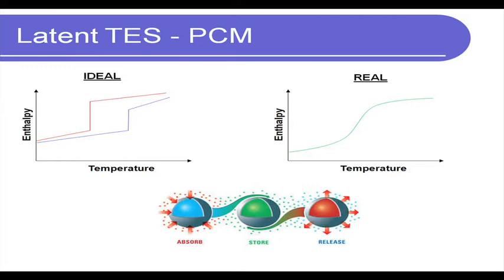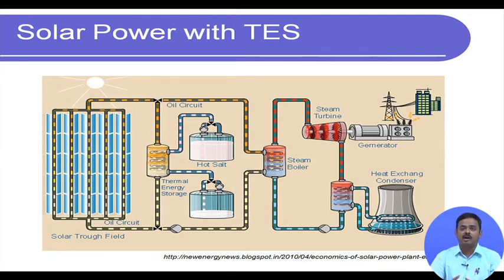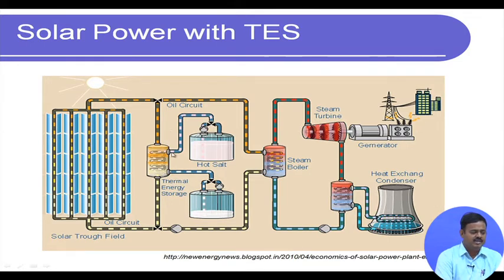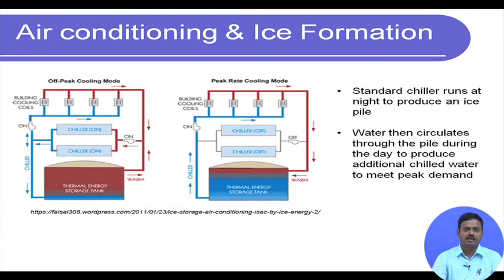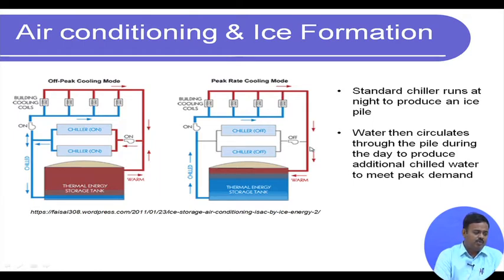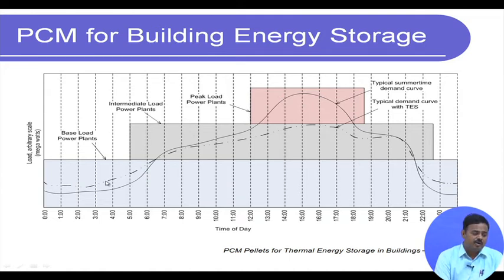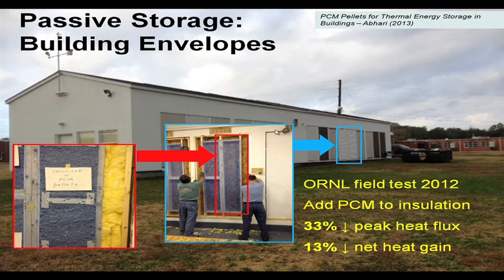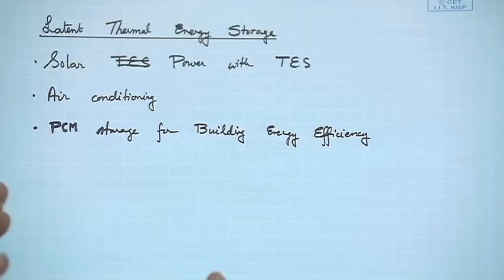Lecture 57 : Energy Storage Systems - VII